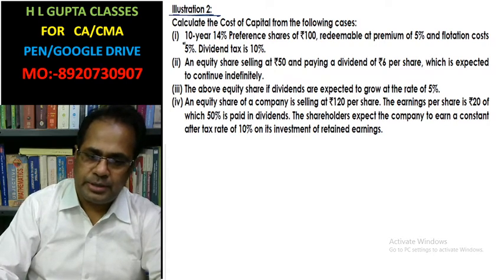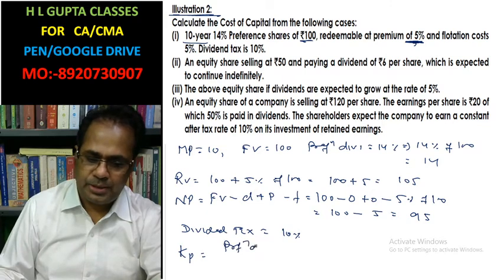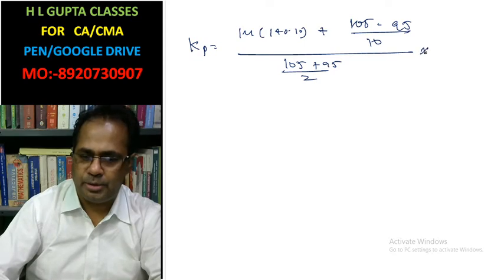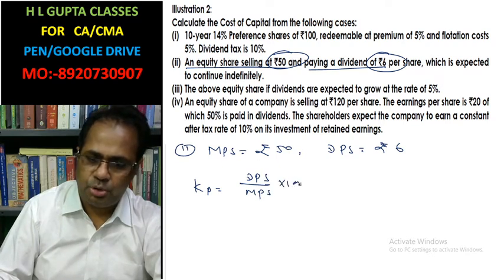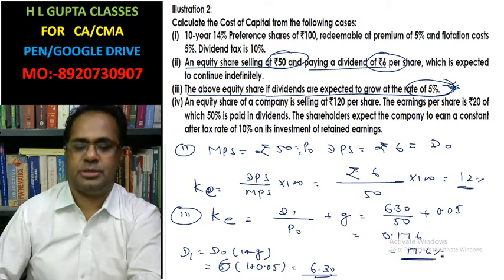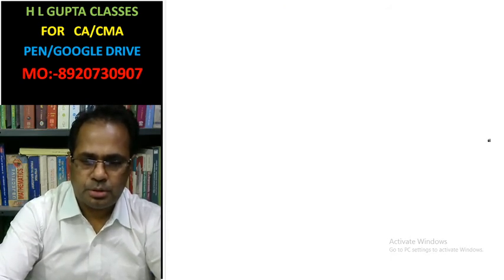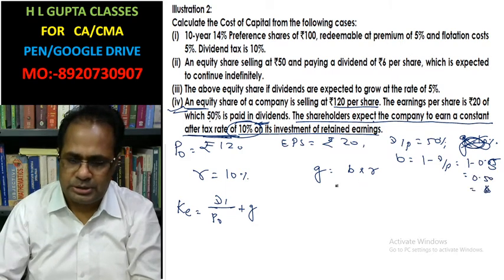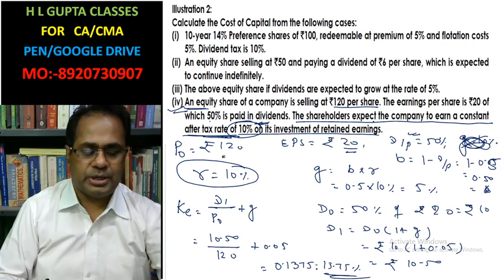COST OF CAPITAL ILLUSTRATION 2, CMA INTER FM Pg 324 BY HL GUPTA To Buy CLS FOR CA/CMA, CA-8920730907